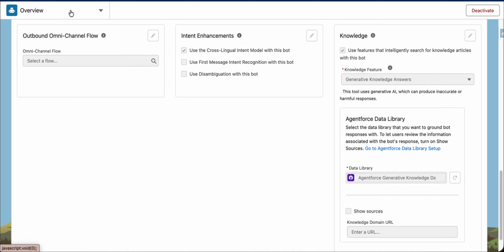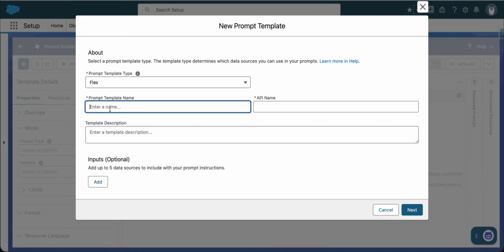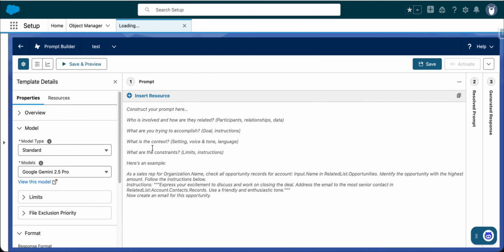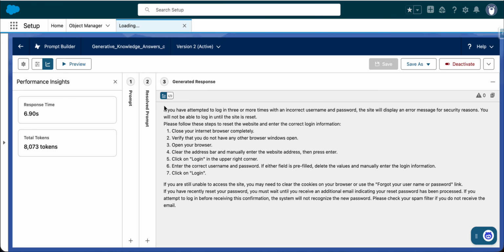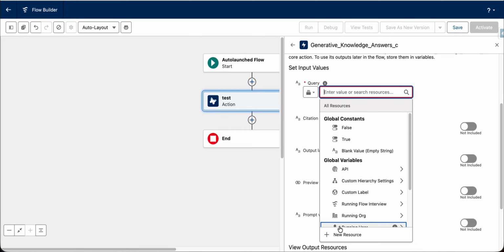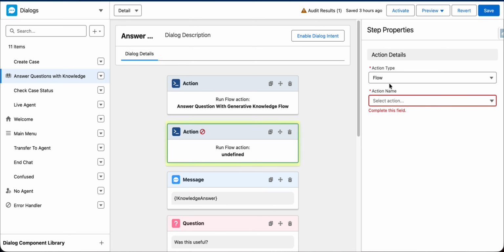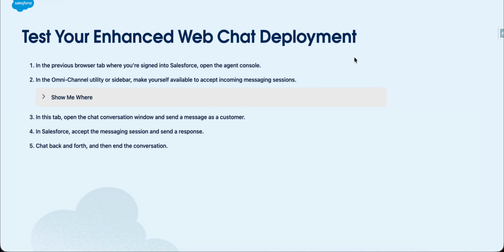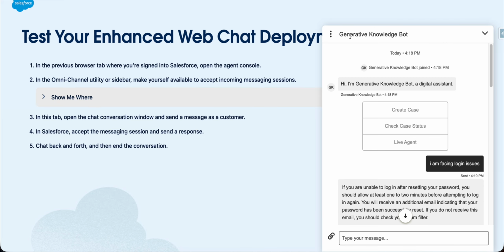Salesforce Generative Knowledge Answers | Setup with Einstein Bot & Data Cloud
Welcome to the Salesforce Generative Knowledge Answers overview !

In this video, we'll see the implementation by configuring the bot, connecting the required components, and testing AI-generated responses powered by Salesforce Knowledge.

Topics Covered:

✅ Configure Generative Knowledge Answers
✅ Configure Agent Actions
✅ Connect Knowledge Articles
✅ Test AI-generated Responses
✅ Demo